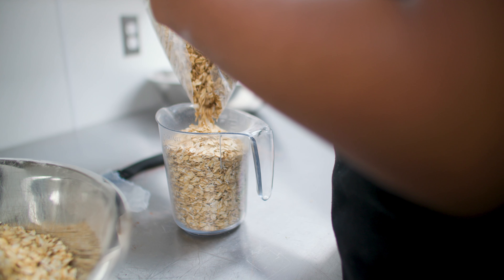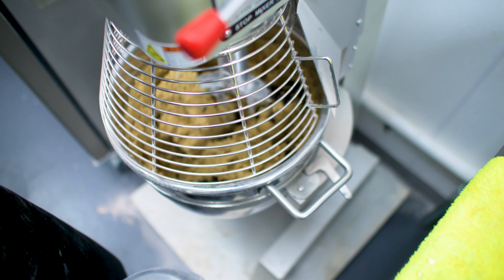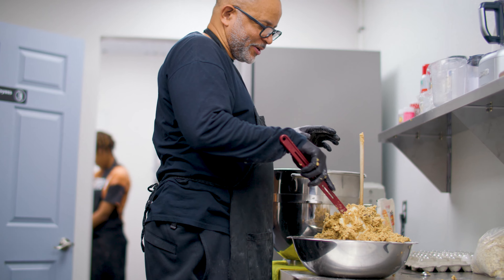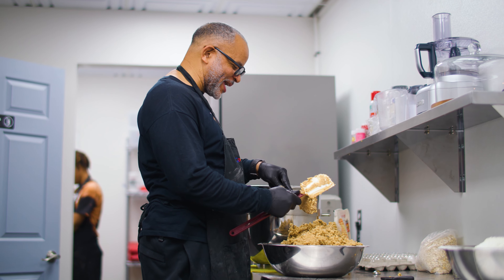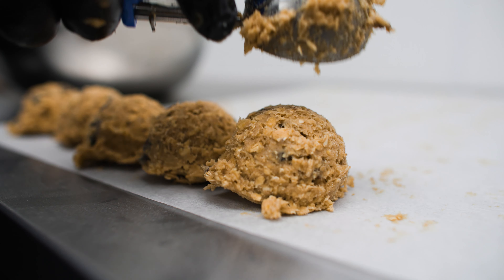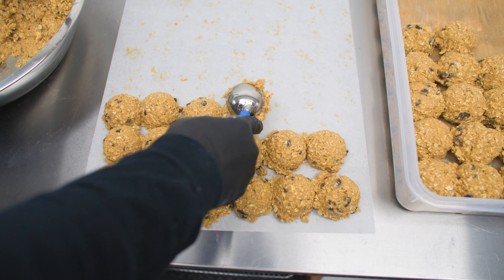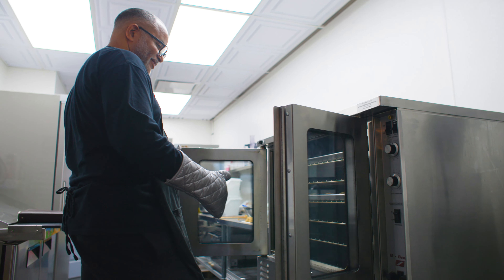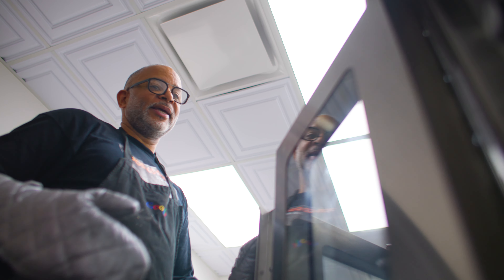Good Cookies Oatmeal Raisin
Producing videos about food is always a good time. Especially when it's a dessert. Check out our social video for the bakery Good Cookies. and order some for yourself. They're delicious.